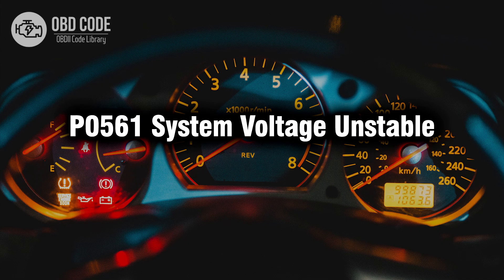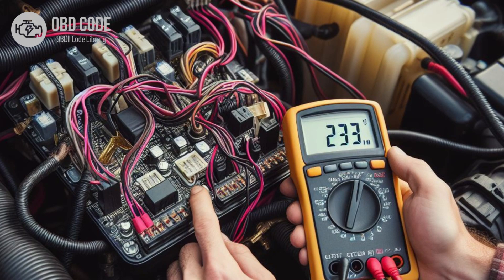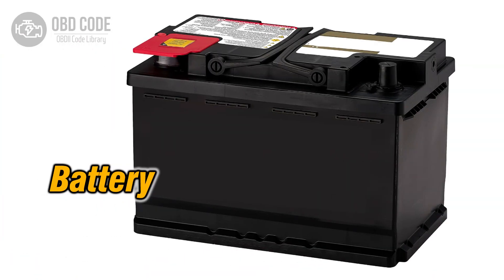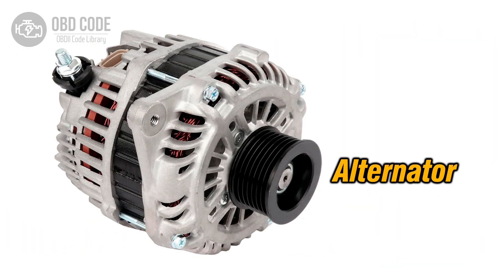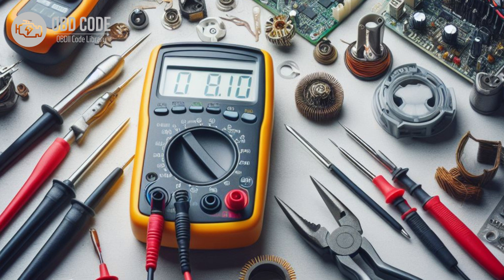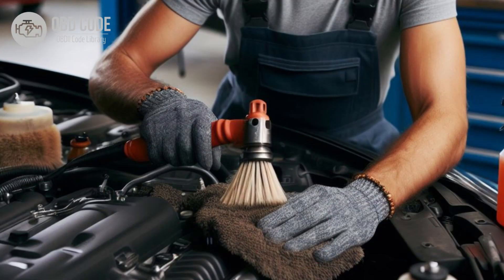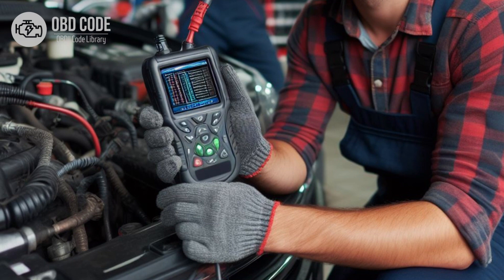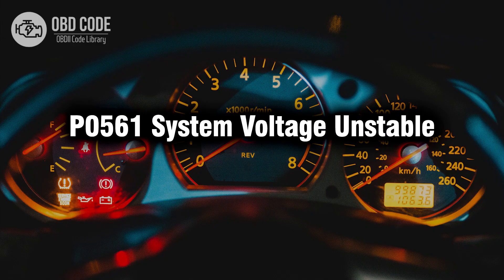P0561 System Voltage Unstable 🟢 Trouble Code Symptoms Causes Solutions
P0561 System Voltage Unstable